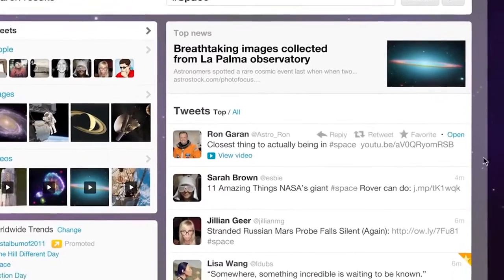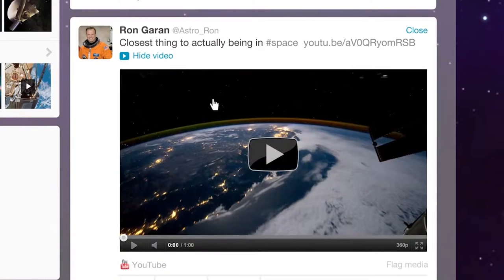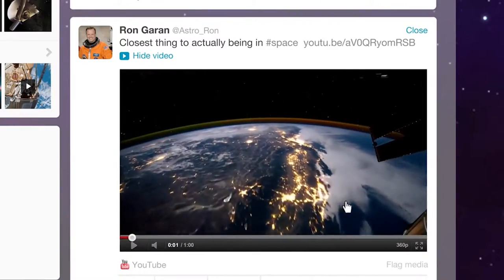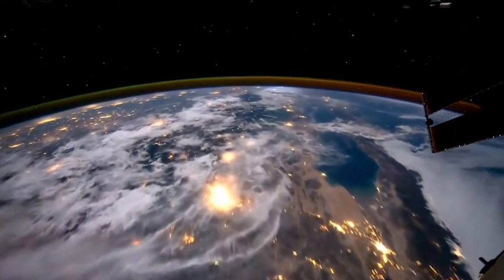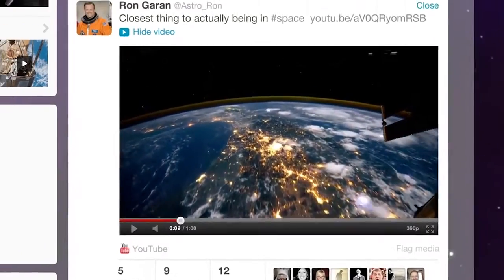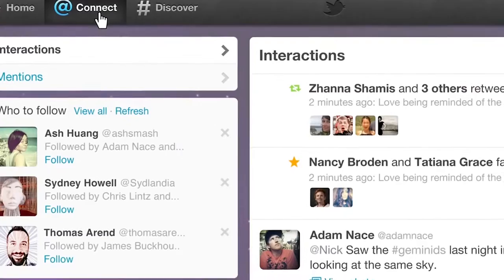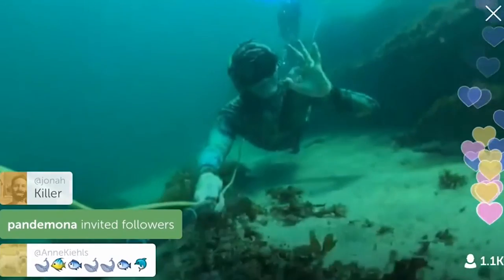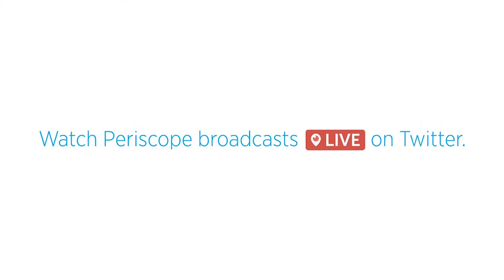Periscope live streams on Twitter – a game changer for live video content marketing?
Here we look at how Periscope's integration with Twitter is going to be a game changer for live video content marketing. Read the blog or watch the video!